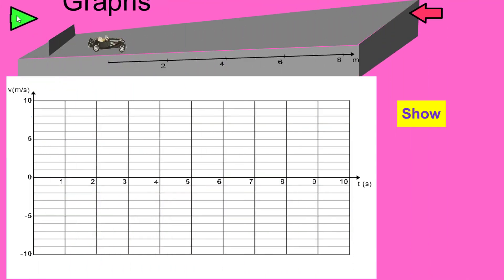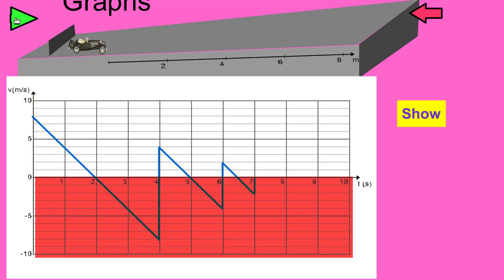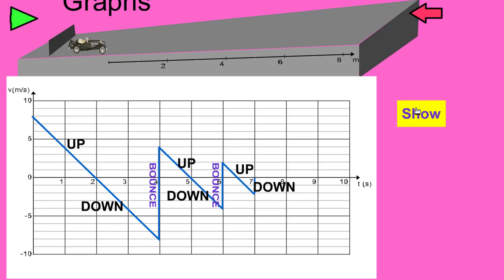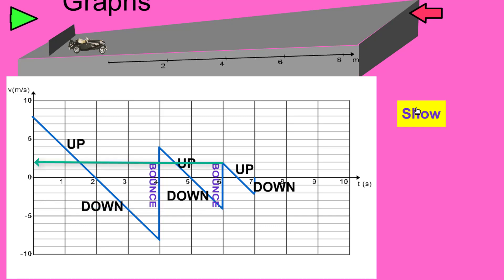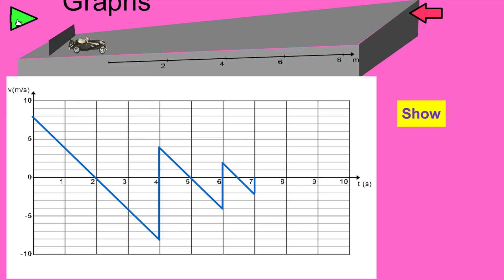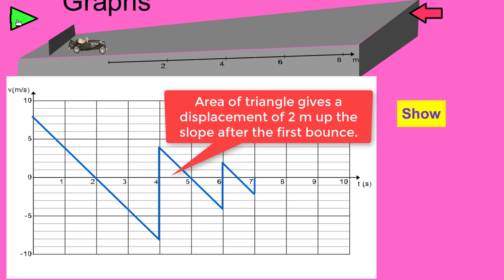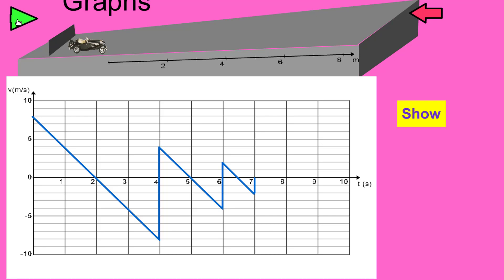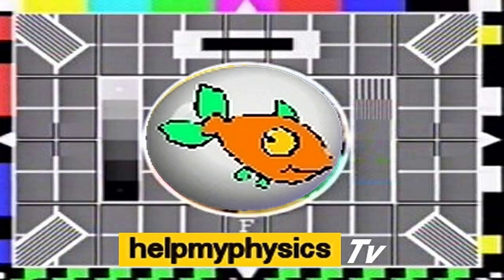Velocity Time Graph of a Bouncing Car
The velocity time graph of a car pushed up a slope and allowed to roll down and bounce.